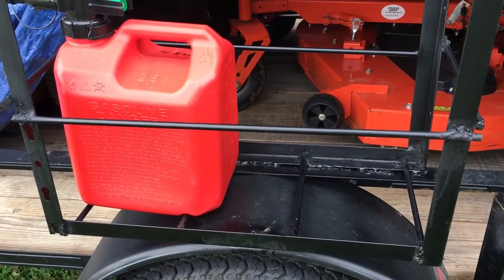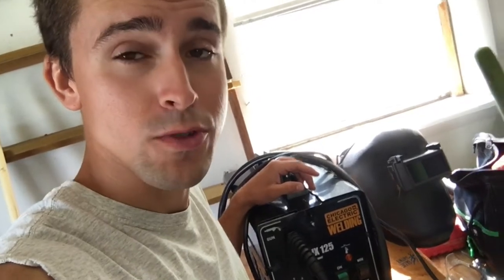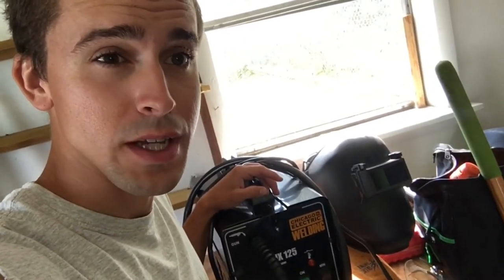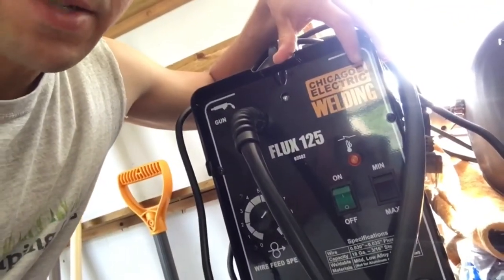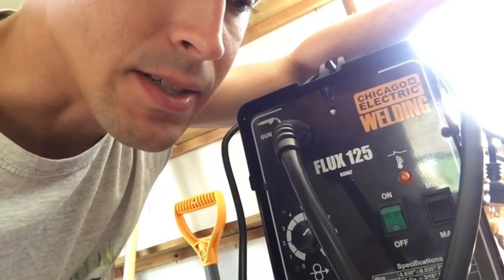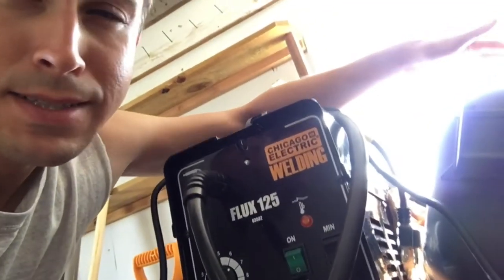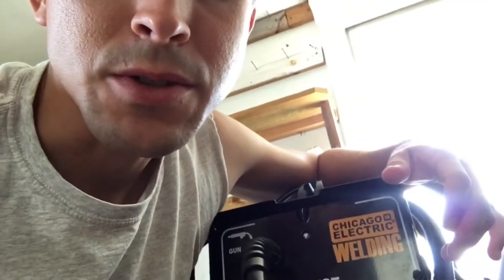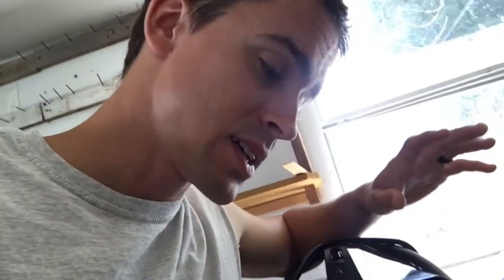Gas Can holder made with harbor freight welder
So recently bought a Chicago electric 125amp welder from harbor freight and needed a gas can holder for the trailer. Well I took an old bed frame and some round stock and welded one together. Real simple design anyway maybe you can get a look at it and maybe get creative on your own.